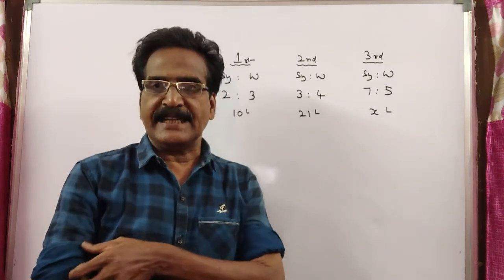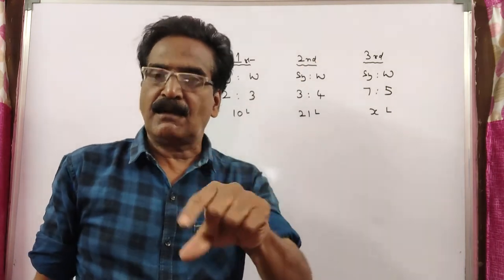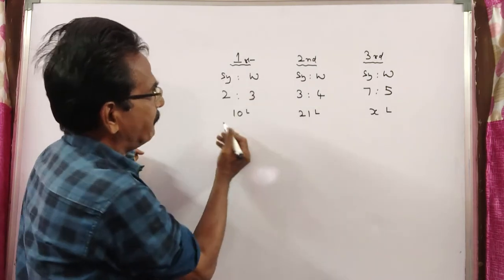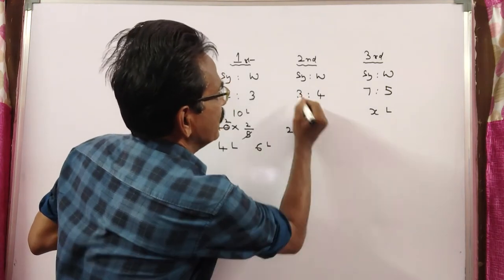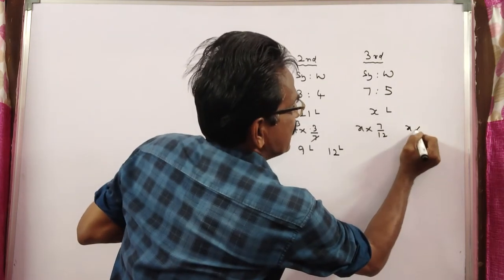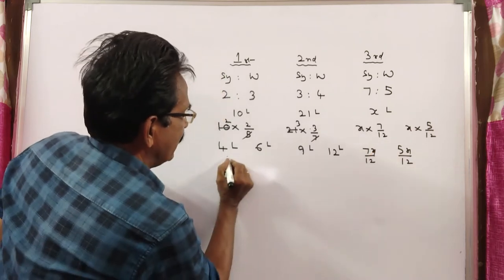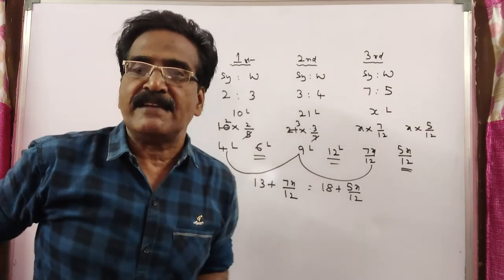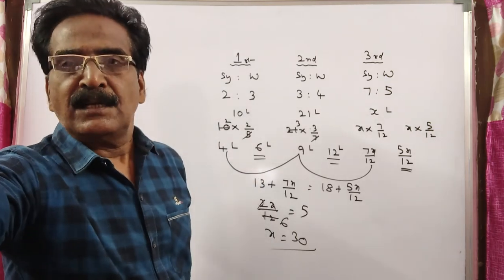There are 3 bottles of mixture of syrup and water of ratios 2:3, 3:4 and 7:5. 10 Liters of first and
There are 3 bottles of mixture of syrup and water of ratios 2:3, 3:4 and 7:5. 10 Liters of first and 21 Liters of second bottles are taken. What quantity from third bottle is to be taken so that final mixture from 3 bottles will be of ratios 1:1?